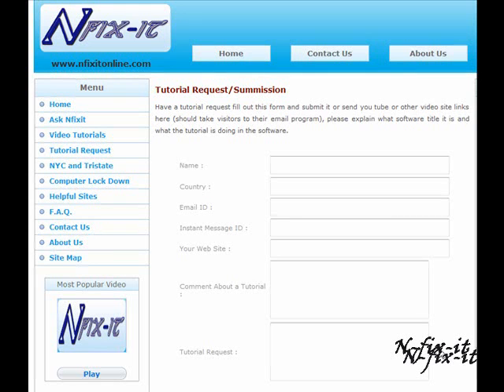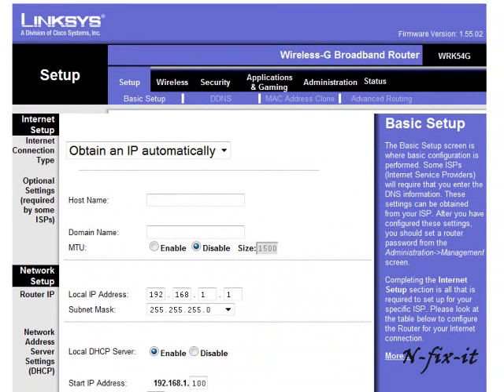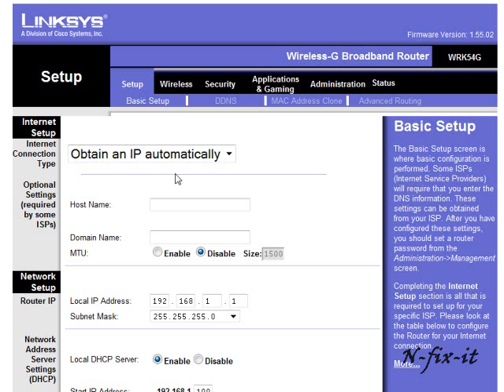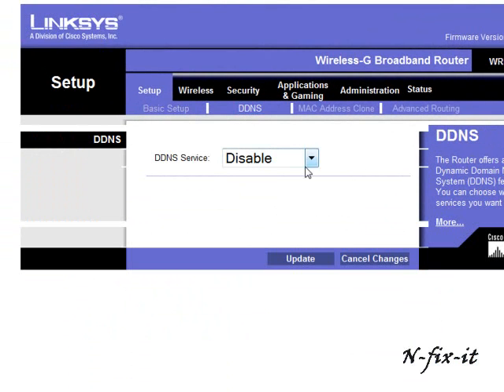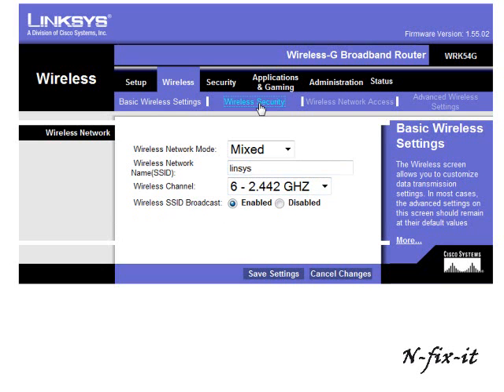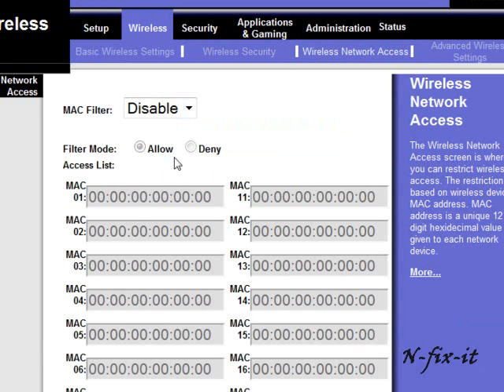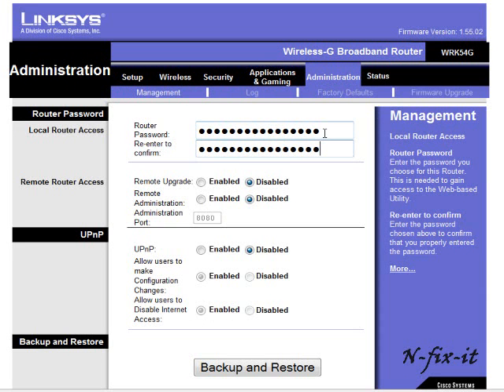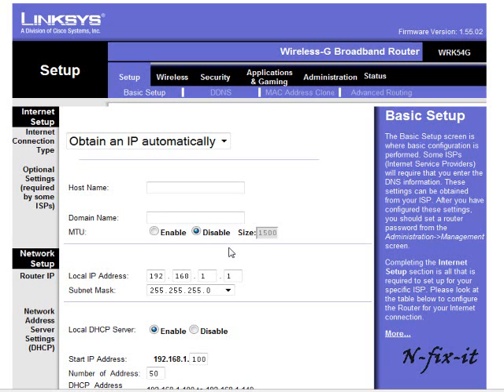How to install your wireless router to your broadband internet connection (software) pt2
This is part two how to hook up your wireless router, this is the software side of the tutorial it will show you how to connect to your router (from your computer ) and also how to configure your wireless router ( or regular router ) to connect to the internet . and how to set up the router different settings.